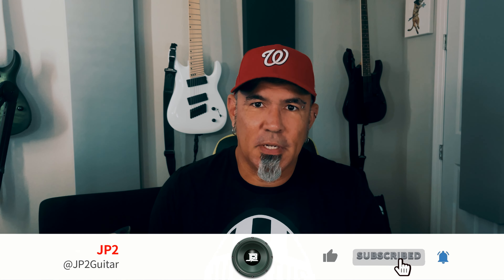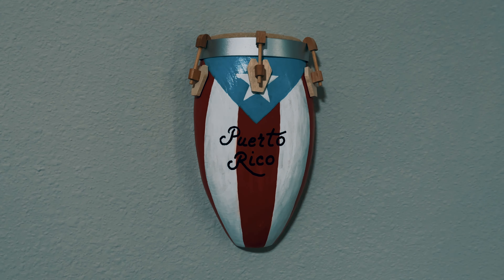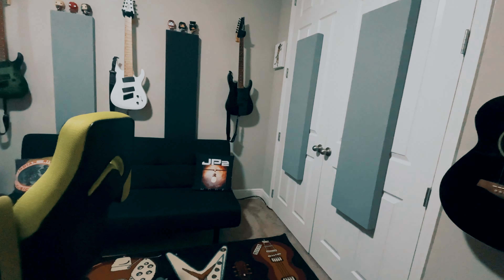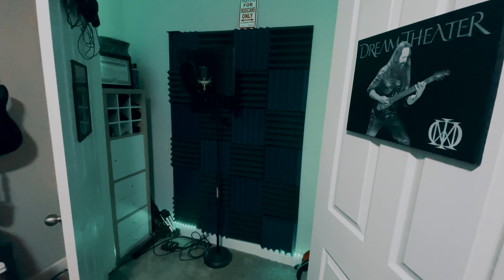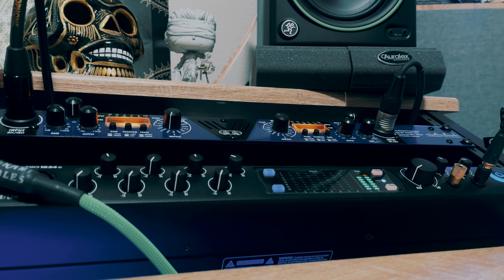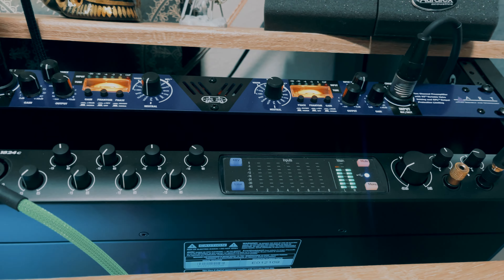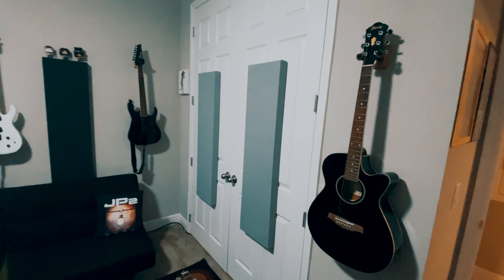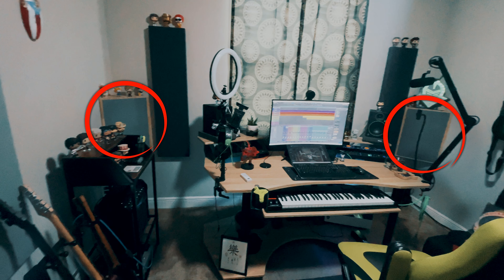Home Studio Tour 2023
Phase 1 of The Fortress Of Sounditude is up and running and I am delighted to share it with you, here are links to some of the equipment:

Acme Furniture Eleazar Music Recording Studio Desk, Natural Oak
PreSonus 1824c
ART TPS II Tube Preamp
Radial Power-1 Power Conditioner / Surge Protector
Acoustimac DMD Panels
Evenreach Bass Traps
Pro Studio Acoustics Foam Absorption Soundproofing Tiles
Hosa ProConex Little Bro' Sub Snake